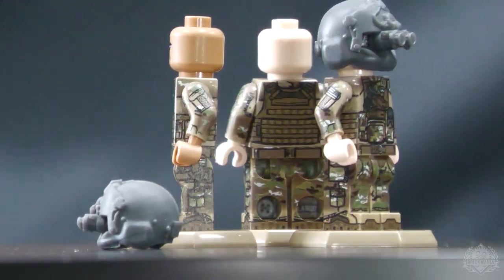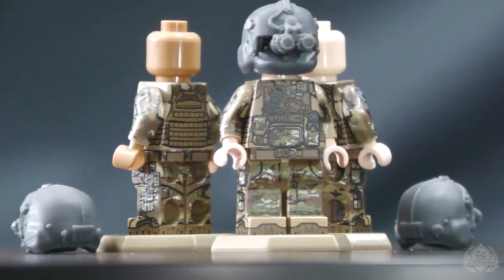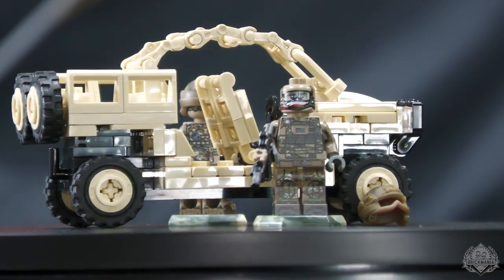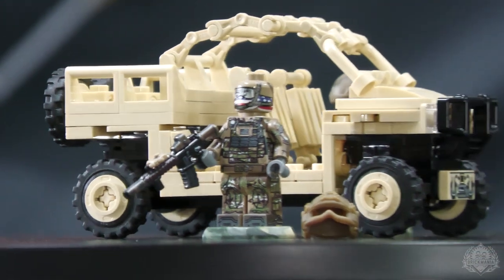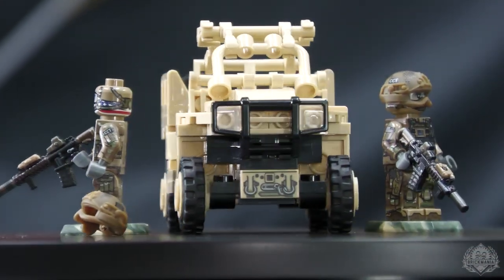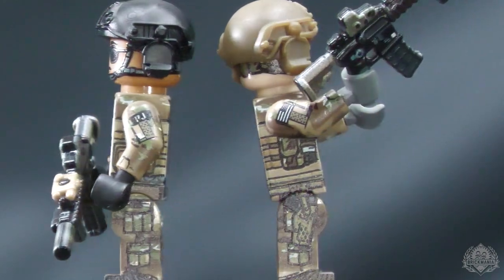Custom USAF CV-22 Osprey Review